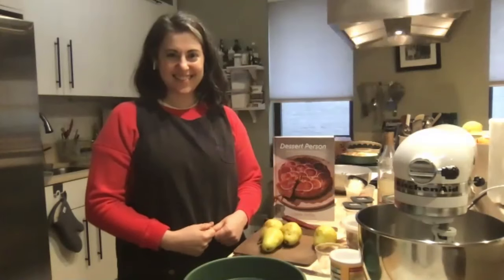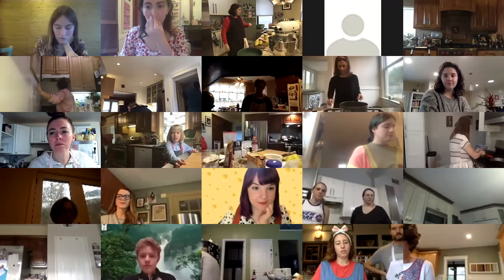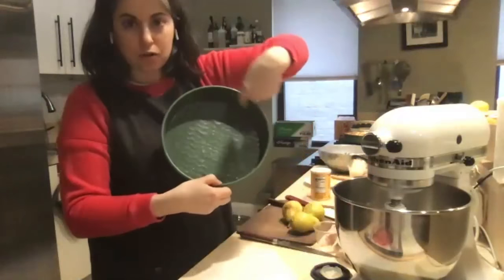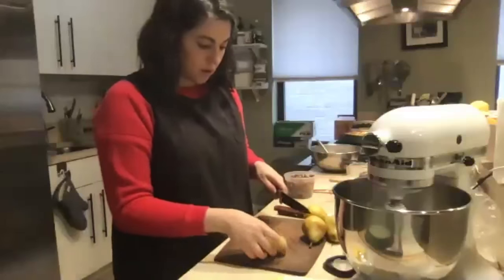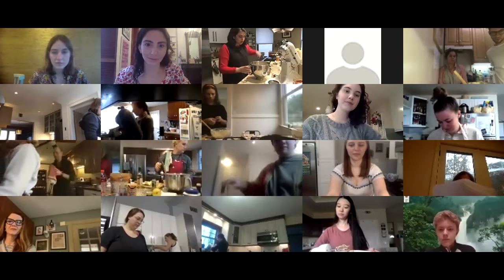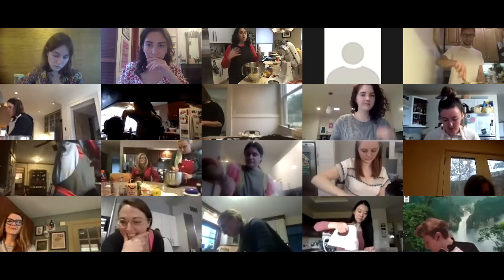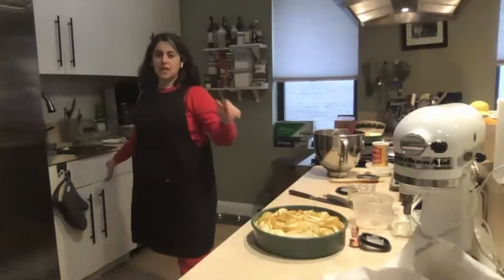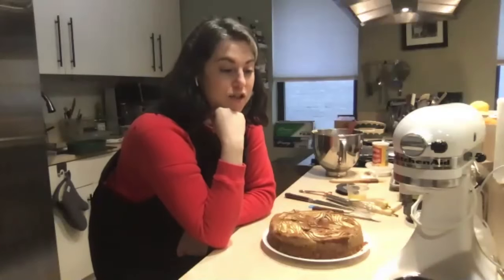A Baking Class with Claire Saffitz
Bake along as we make a pear chestnut cake in Patty Cake with Claire Saffitz — we're using a recipe from her new cookbook, Dessert Person. This class was in support of God's Love We Deliver, a hunger-relief non-profit based in New York City.